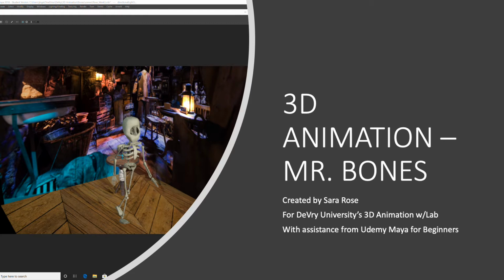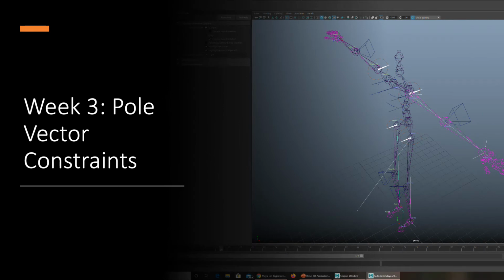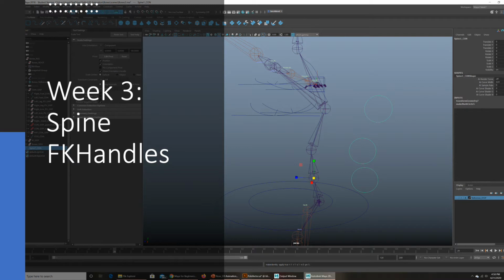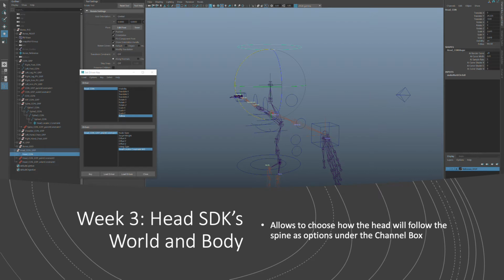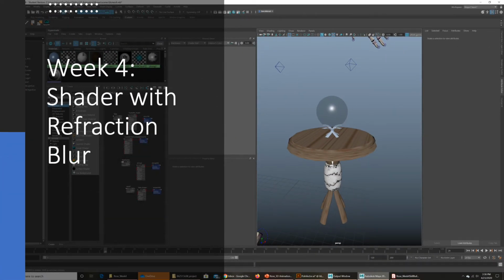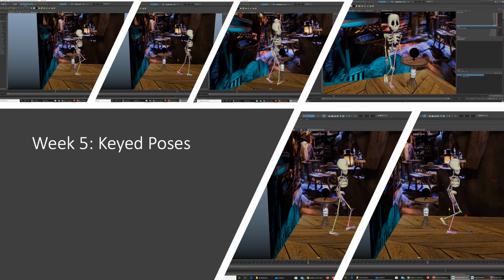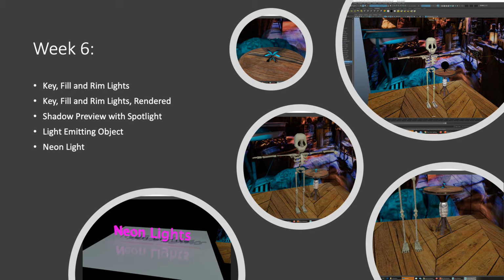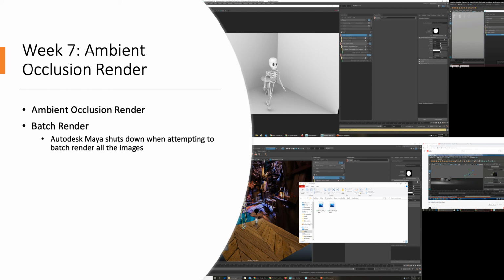3D Animation - Autodesk Maya for DeVry University. "Mr. Bones" created by Sara Rose w/ PowerPoint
The last project of my Bachelor of Science in Multimedia Design & Development at DeVry University. "Mr. Bones" was created using Autodesk Maya 2018 and the video was created using Microsoft PowerPoint. I must give credit to Lucas Ridley's Udemy.com Autodesk Maya course for assisting in this as well!